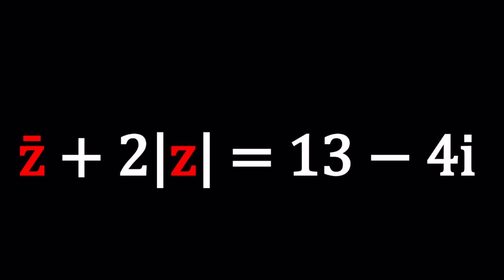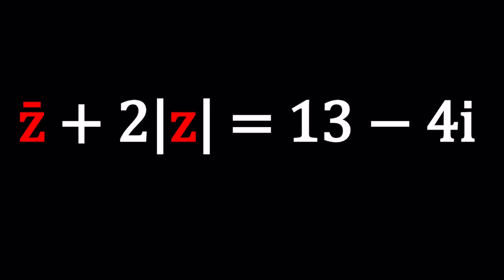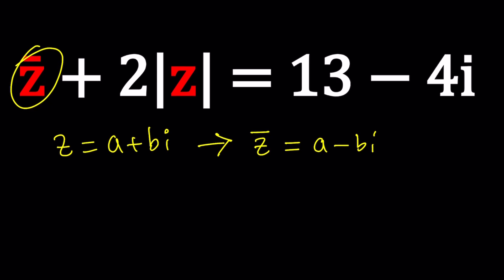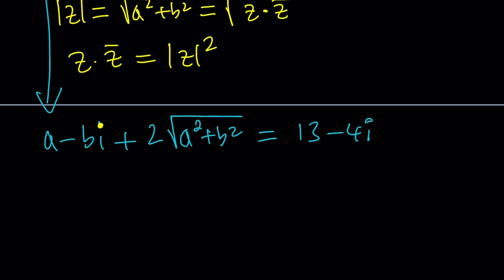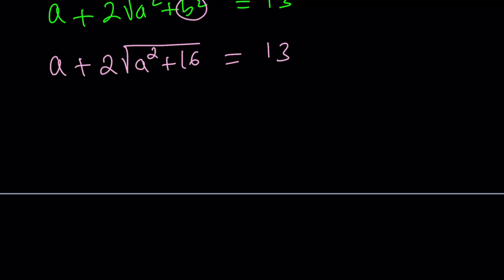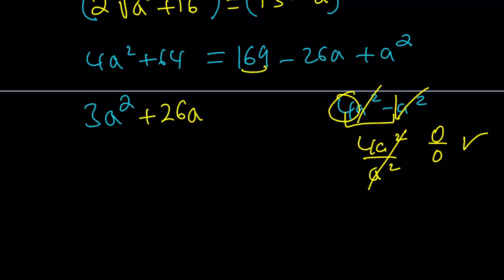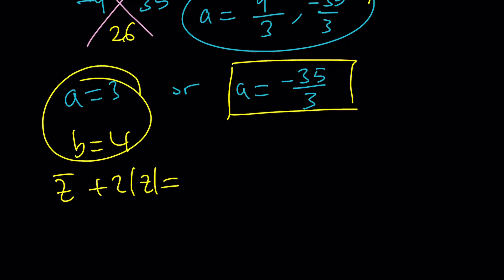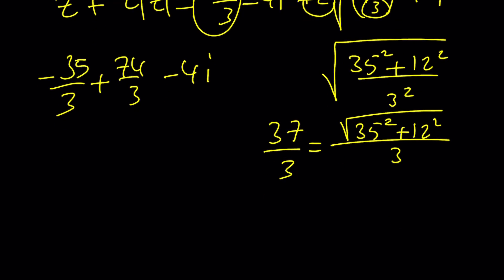A Homemade Equation | Problem 292